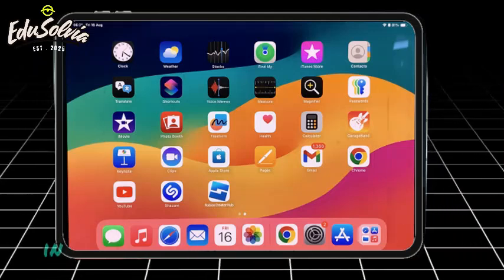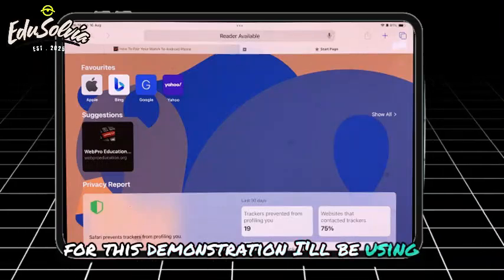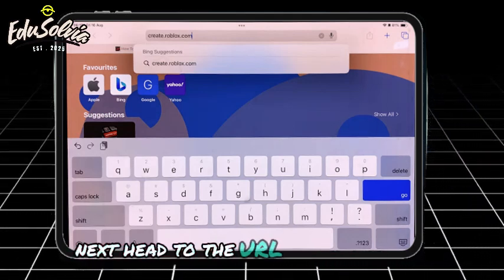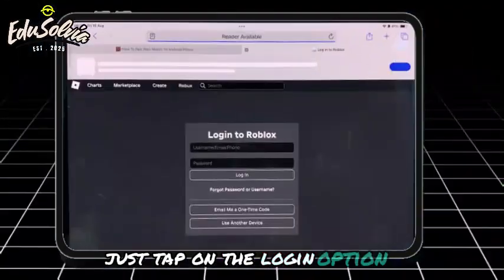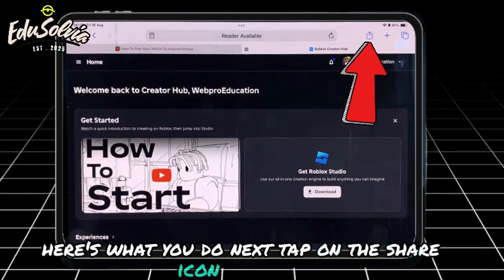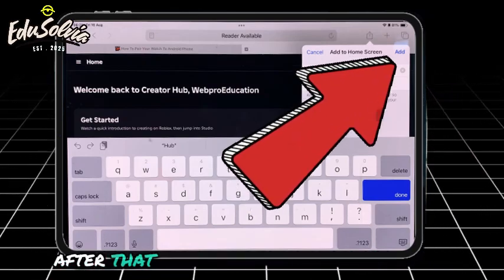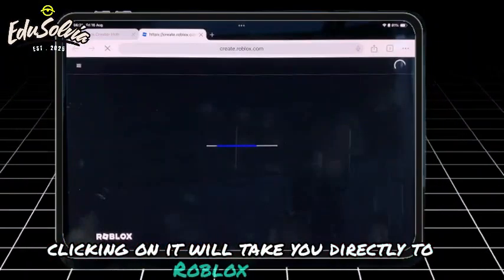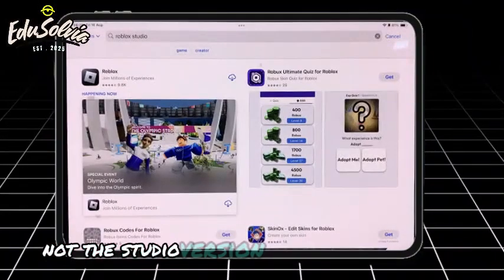How To Install Roblox Studio On iPad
Learn how to install Roblox Studio on iPad and start creating your own games.

If you're wondering how to install Roblox Studio on iPad, you should know that while Roblox Studio isn't available directly from the App Store, you can still use it on your iPad with a simple workaround. In this guide, you'll discover how to install Roblox Studio on iPad by accessing it through your browser. We’ll provide step-by-step instructions on how to install Roblox Studio on iPad.

1.Open Browser
2.Go to URL
3.Log In
4.Add to Home Screen: Once logged in, tap the Share icon, select Add to Home Screen, and confirm by tapping Done.
5.Access Roblox Studio: Find the Roblox Studio icon on your home screen and tap it to access Roblox Studio in your browser.

That is how you easily and effectively Install Roblox Studio On iPad.